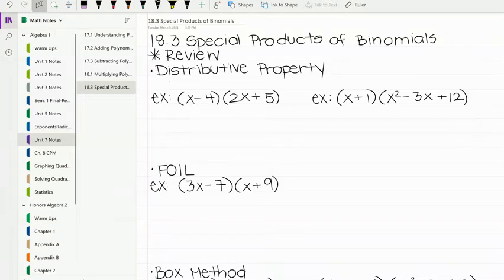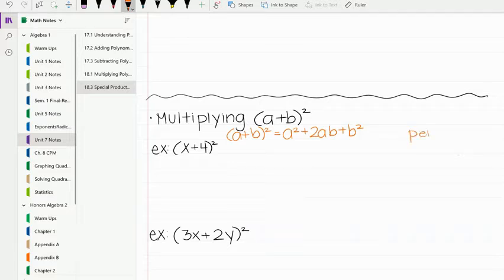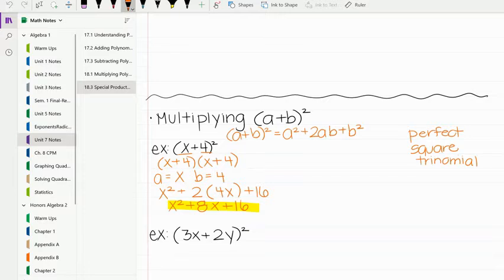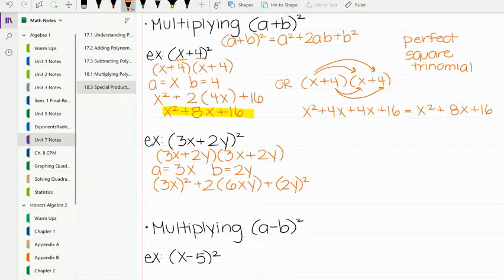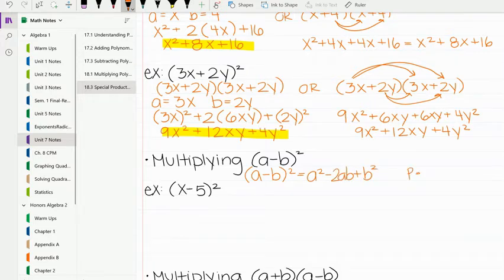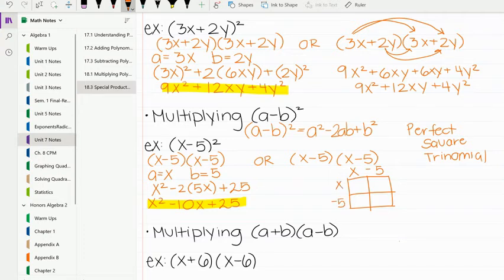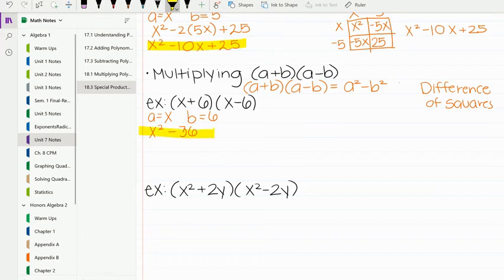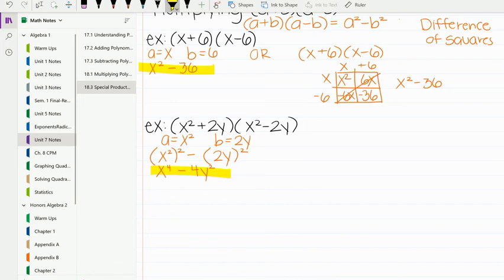18.3 Special Products of Binomials